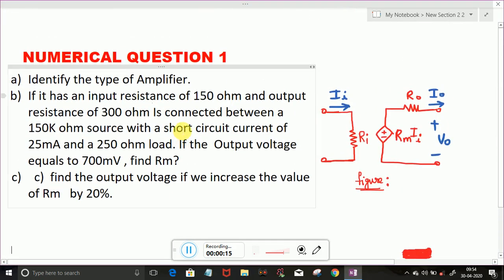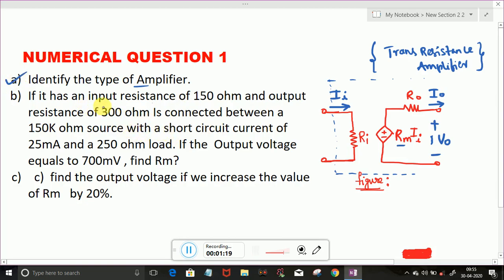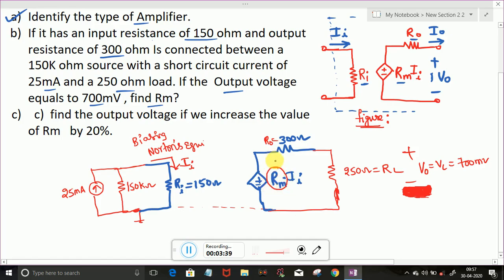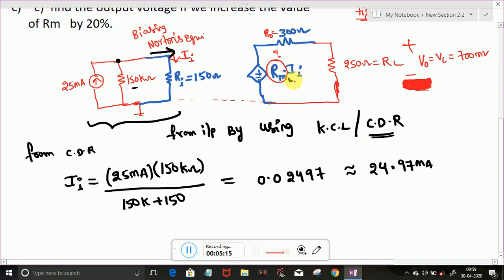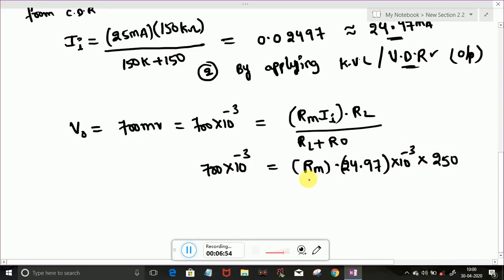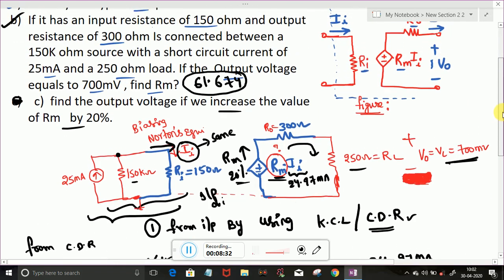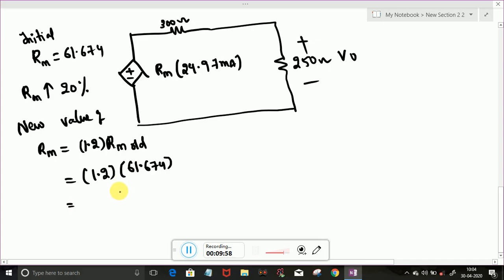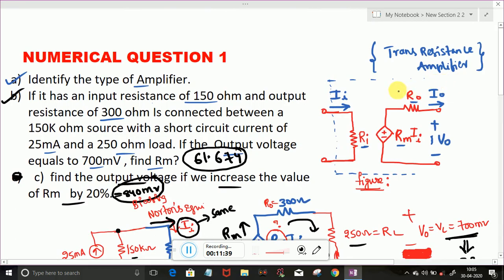Amplifiers numerical question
Various concepts are covered in a single question.